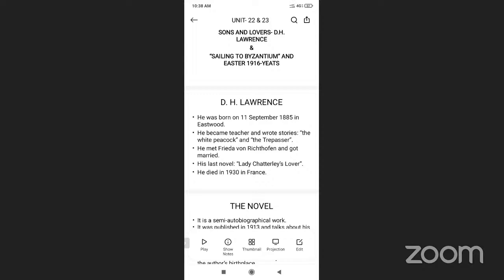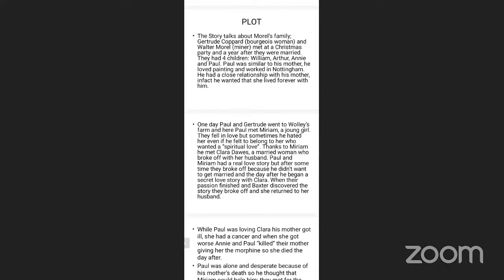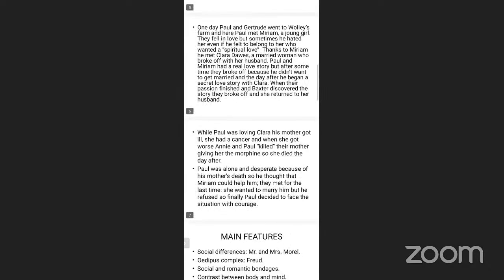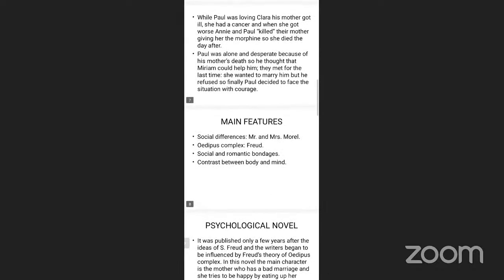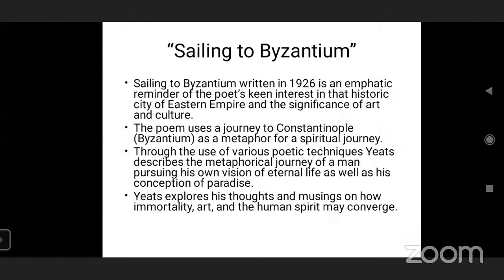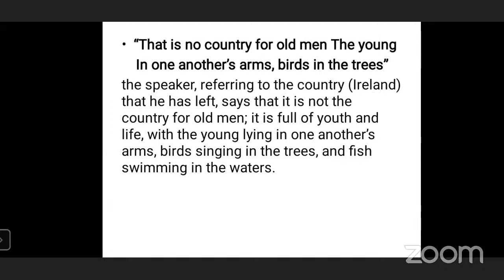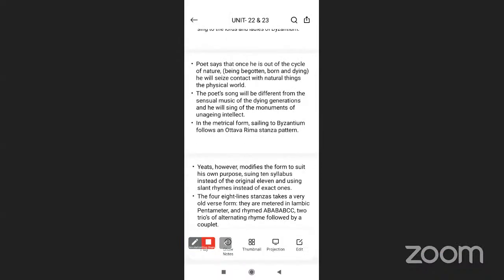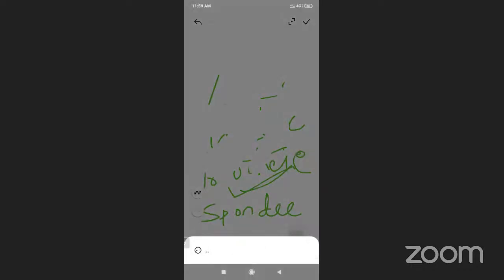MA I Year-ENGLISH-Course-1 - Survey of British Literature